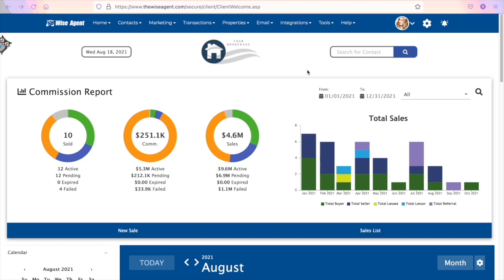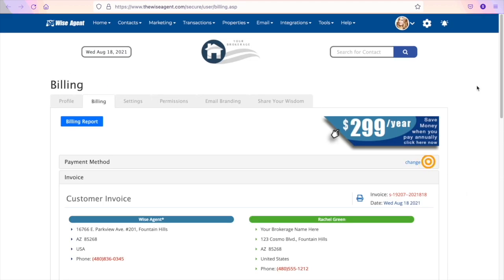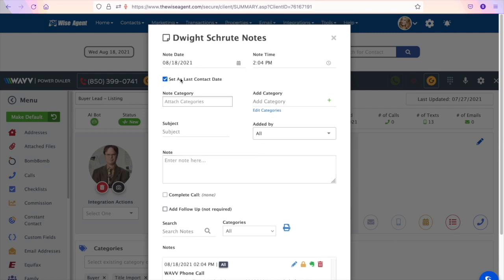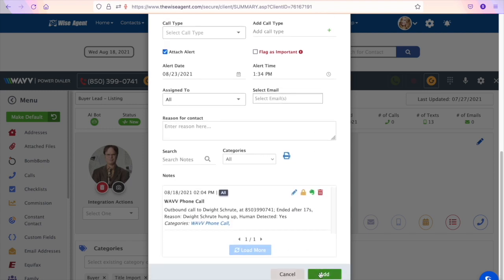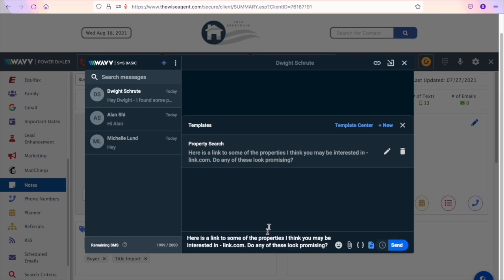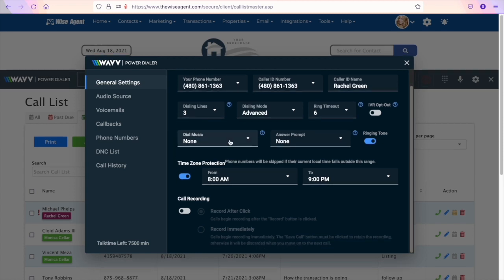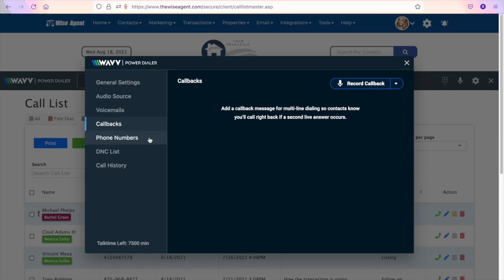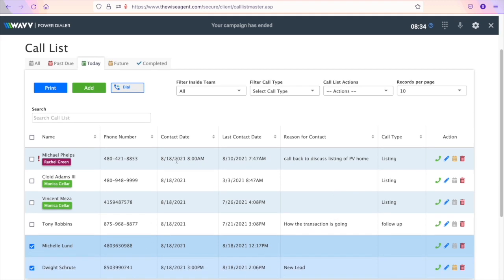Wise Agent's Built-In Power Dialer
Here at Wise Agent, we’re excited to release a new feature: A Power Dialer Built right into the CRM!

Powered by WAVV, the Built-in Power Dialer is a communication tool that allows real estate agents to call up to three contacts simultaneously, increasing efficiency while reaching out to leads.

This Power Dialer syncs up with your cell phone, giving you the option to call through your phone or directly through your computer for more accessible note-taking.